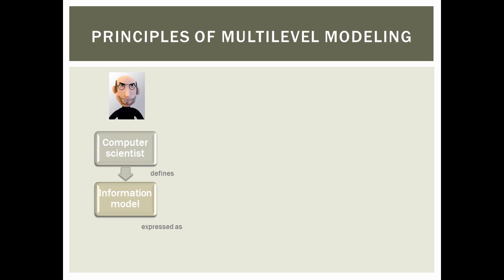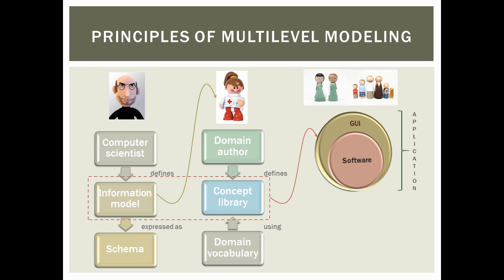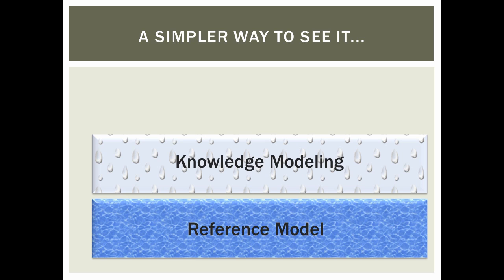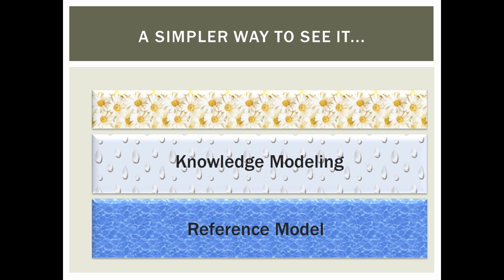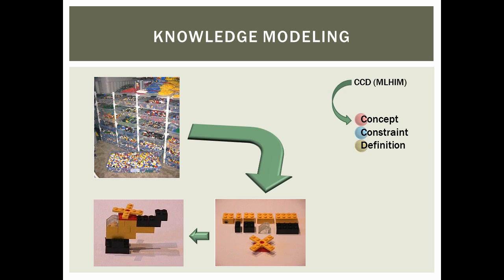MLHIM Tutorial 7 of 9